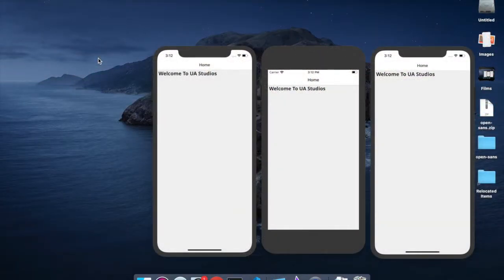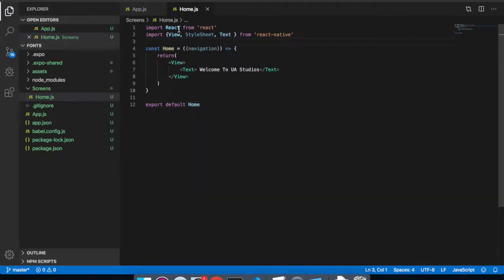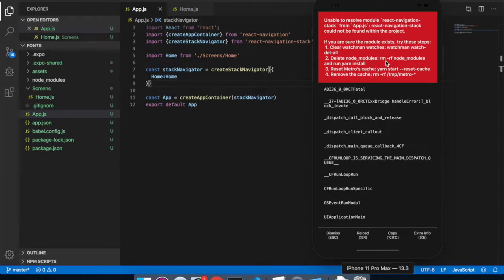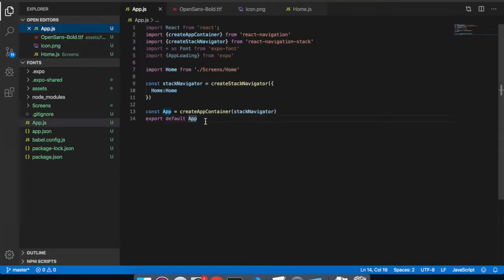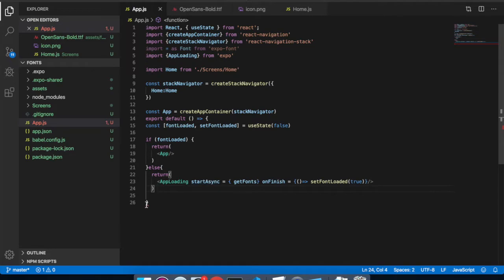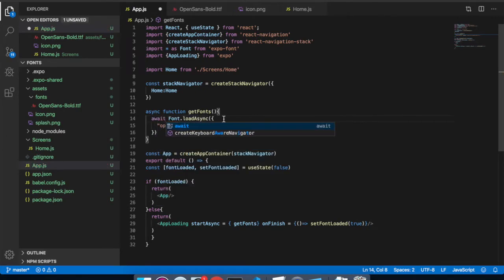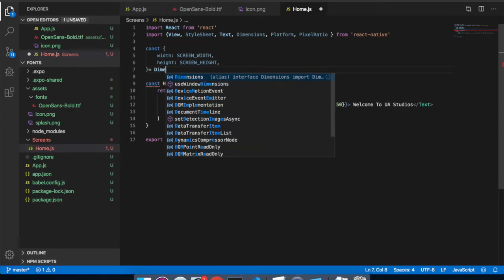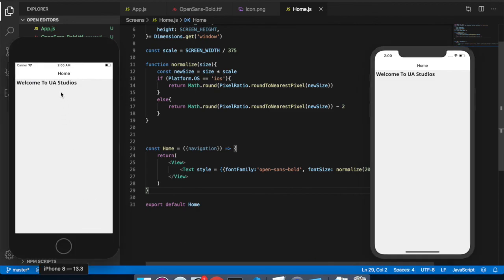React Native | How to use custom fonts with dynamic font sizing - 2020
In this React Native Tutorial, I will tell you guys how to use custom fonts with the help of Expo Libraries and how we can manage these fonts for different screens of Android and iOS Devices. This technique is called dynamic font sizing.

Topics to be covered in this tutorial
- Custom Fonts Using Expo
- Dynamic Fonts Sizing.

If you haven't watched my previous tutorial ''How to use react-navigation" I recommend you guys that you should watch it first because I am using react-navigation in this tutorial.

Dependencies For React Navigation
- npm install react-navigation
- npx expo-cli install react-native-gesture-handler react-native-reanimated react-navigation-stack
- npm install --save react-navigation-stack react-navigation-tabs
- npm i react-native-safe-area-view react-native-safe-area-context &&
react-native link react-native-safe-area-context
- npm i @react-native-community/masked-view
- npm i react-native-screens